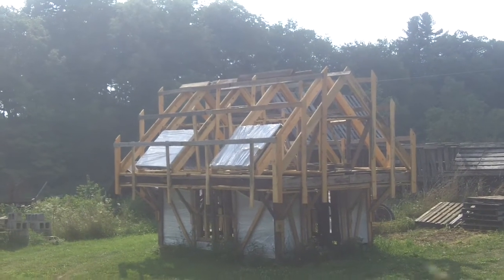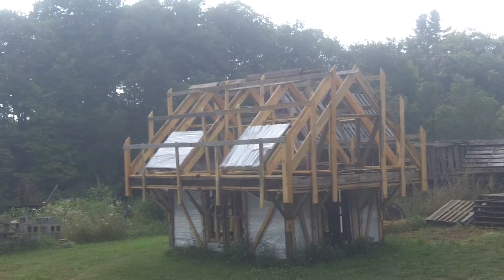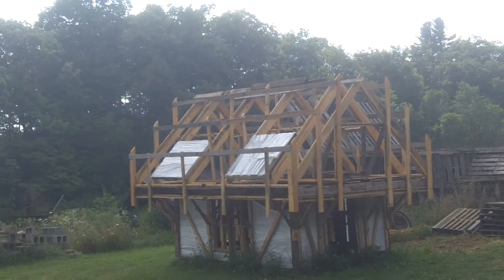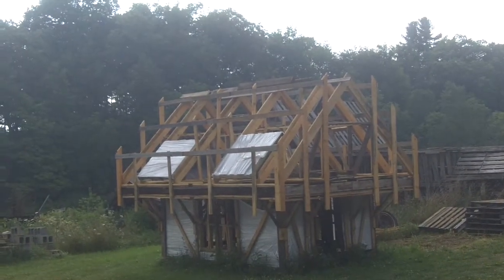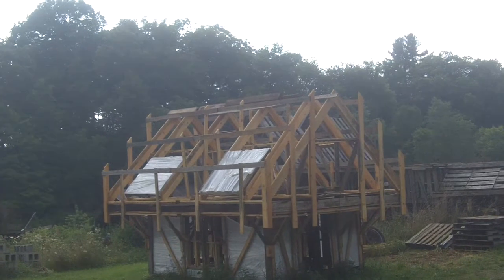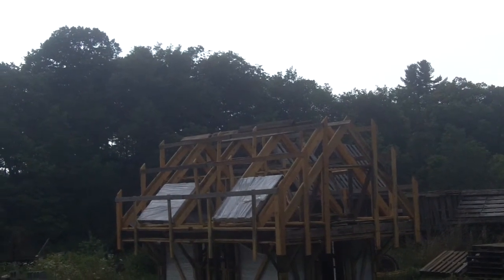Recent Mistakes in Building the Folk Hut (39)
There have been developments, but I made some mistakes along the way.  One that I should perhaps add it that I was working without shade in 80 degree weather.